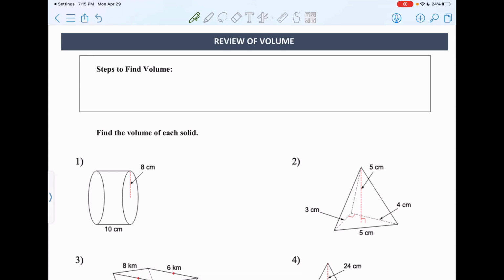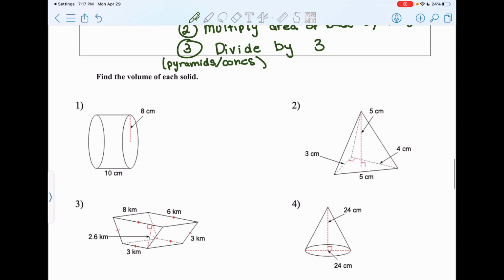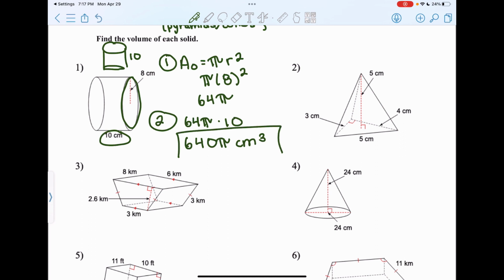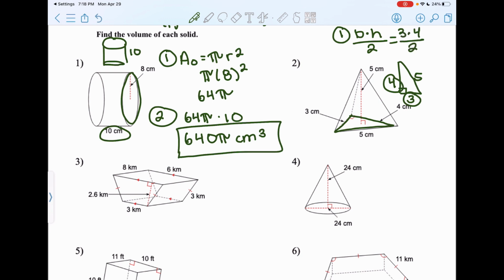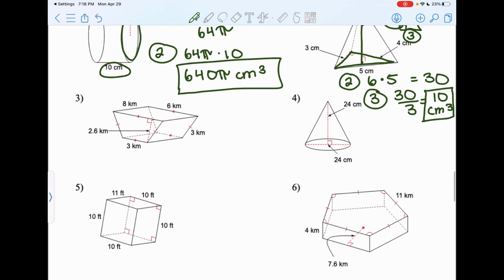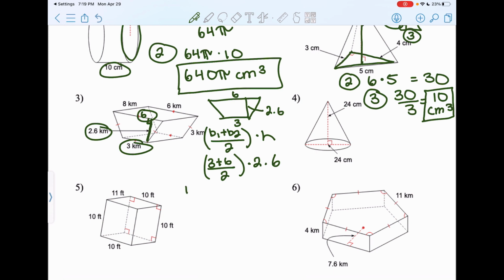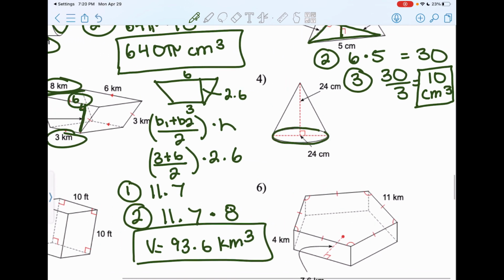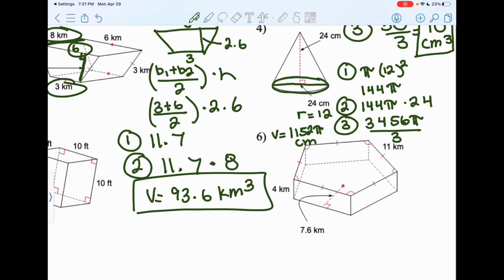Review of Volume